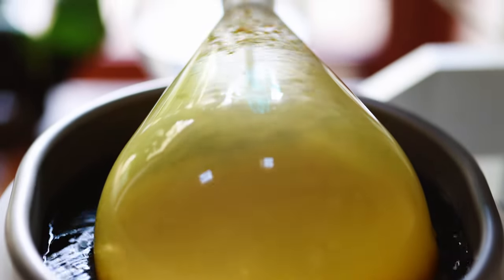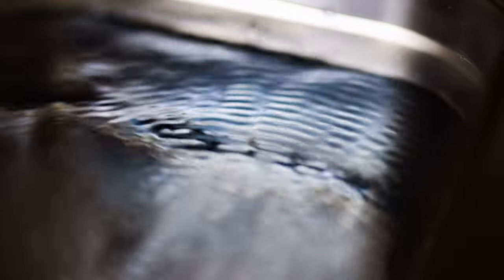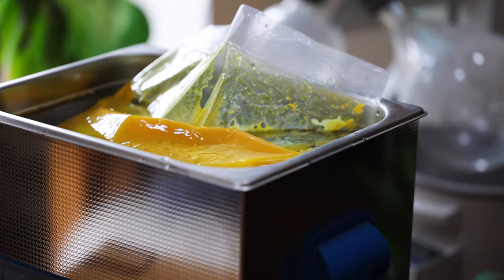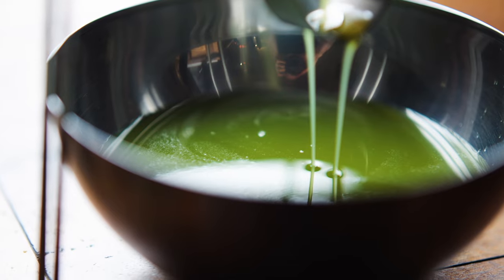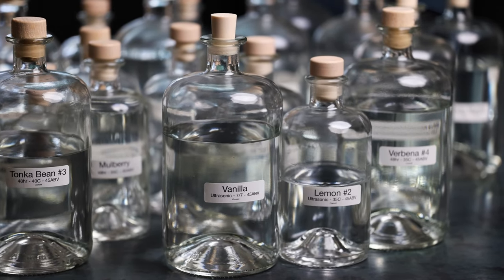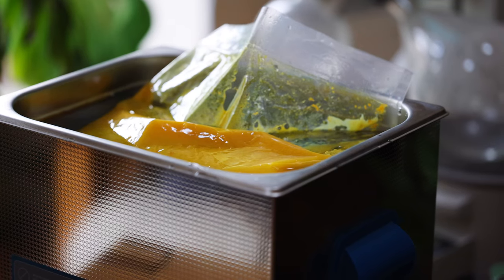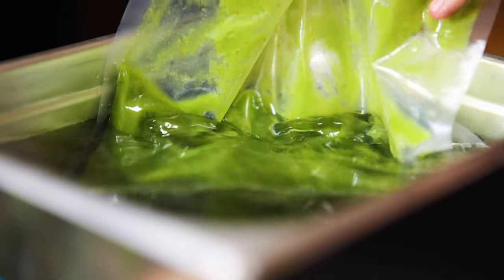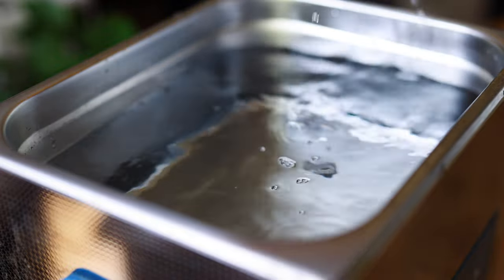Using Ultrasonics for food, drinks & distilling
How I use ultrasonic baths and ultrasonic homogenisers in my culinary, drinks and distilling work. l take you trough the different equipment  ultrasonic baths vs sonicators and I how I have used these for rapid infusion, flavour extraction, making emulsions and touch on rapid ageing too. I do my best to cover a little of the science of cavitations and the process by which ultrasonics work in a food and drink context and then go through some of the practical applications I use mine for and my workflow.

Video Timestamps -

00:00 Introduction
00:51 Equipment - Ultrasonic Baths and Sonicators or Homogenisers
2:00 Ultrasonic bath uses
3:11 Cavitation
3:45 Emulsions
4:46 Ultrasonic Infusion and Distillation
7:32 Rapid Aging
8:40 Other bits